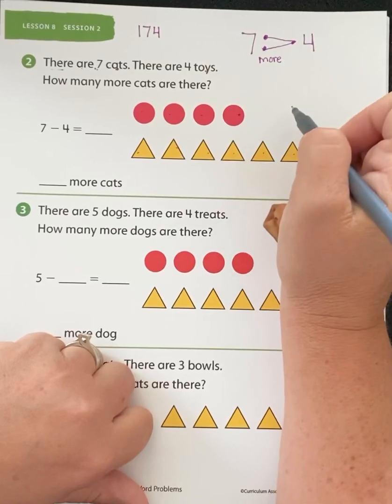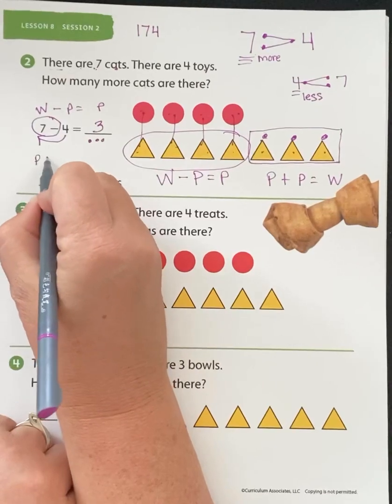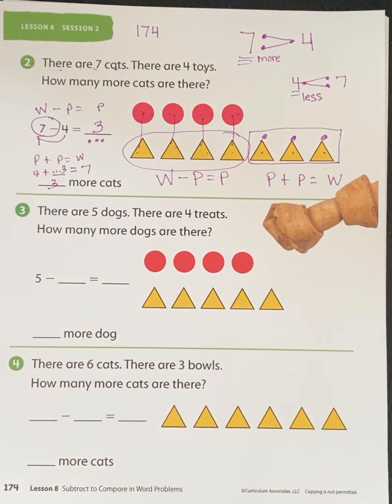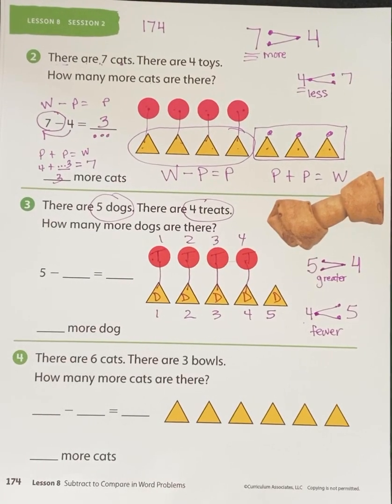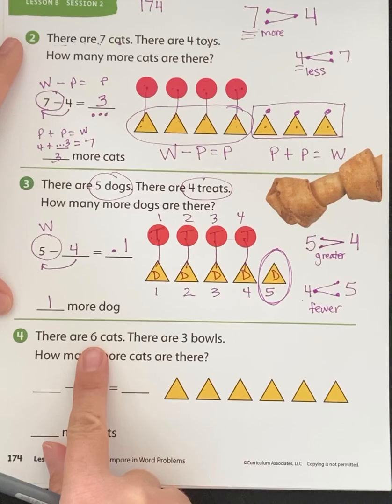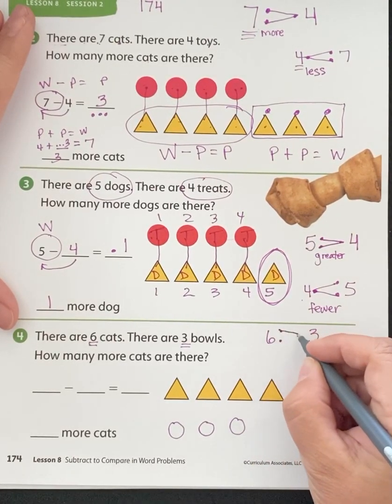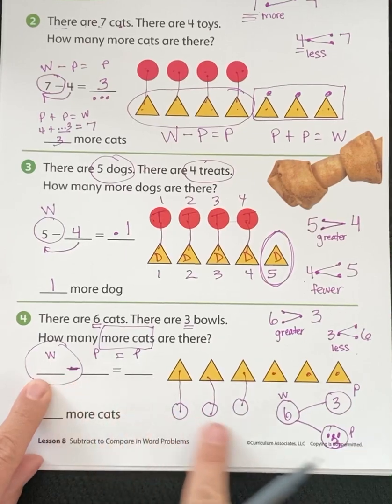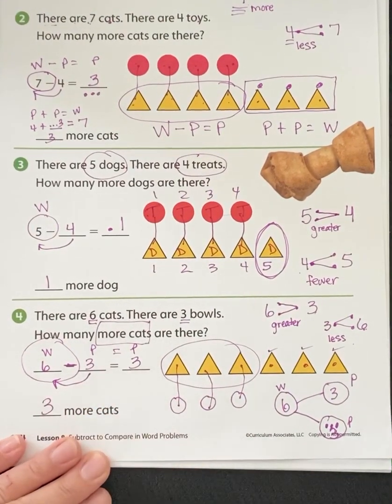L8 S2 Pg 174 Subtract to compare in word problems